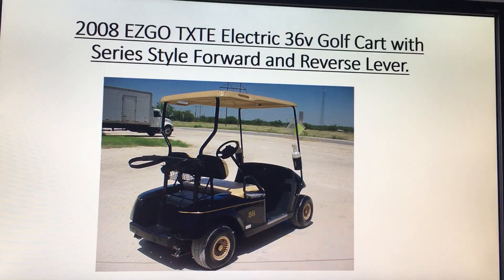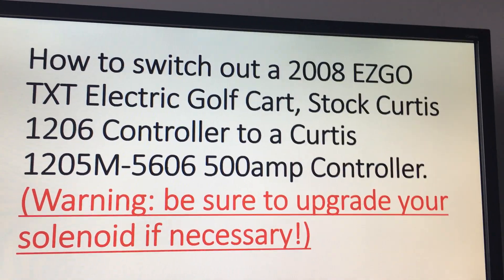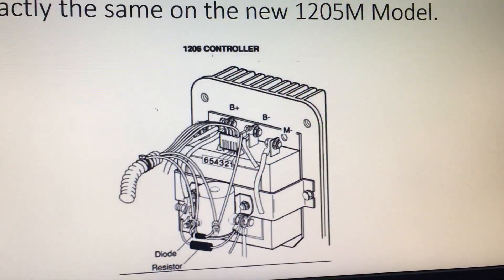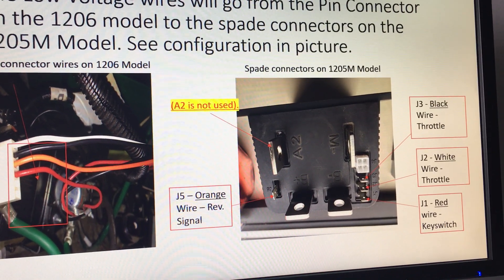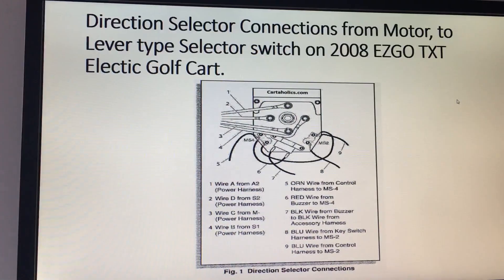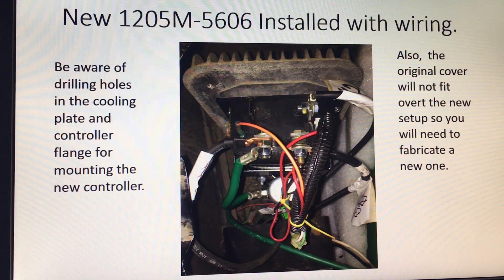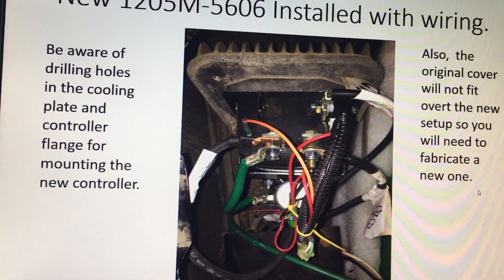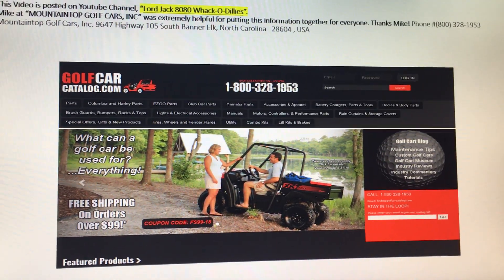2008 EZGO TXT Curtis Controller upgrade to 500amp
2008 EZGO TXT Curtis Controller upgrade from old 1206 model to 1205M-5606-500amps!